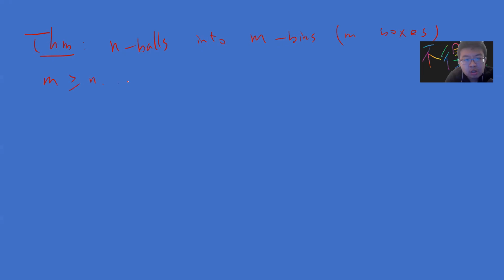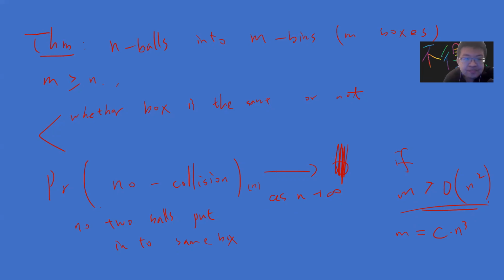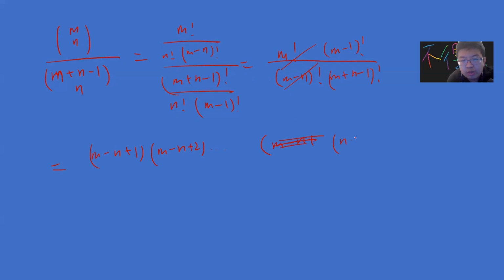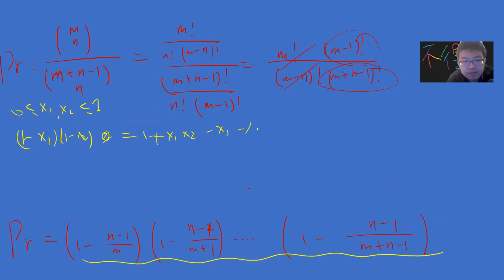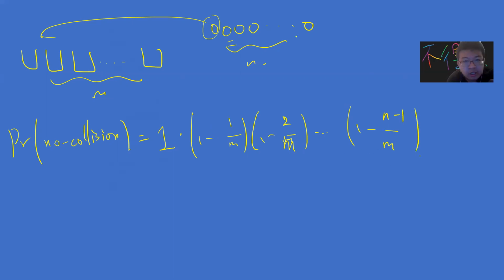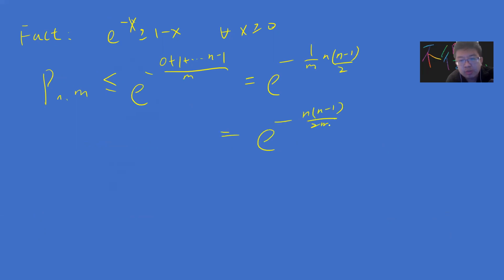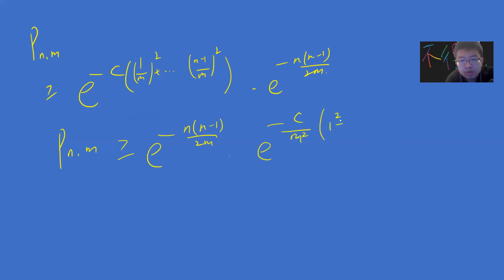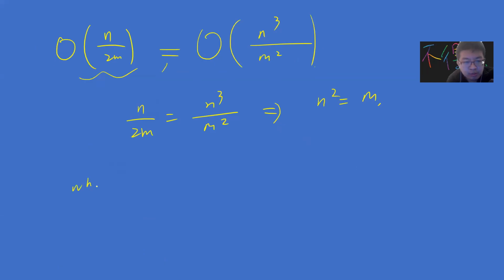Birthday Paradox asymptotics: probability